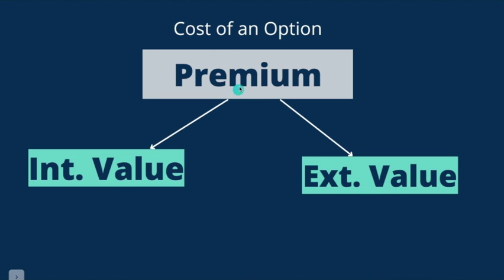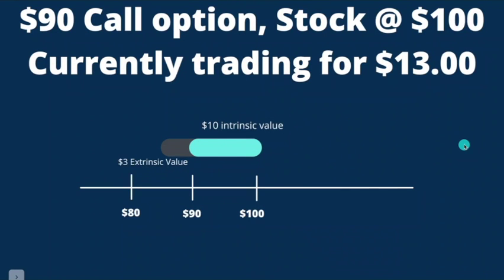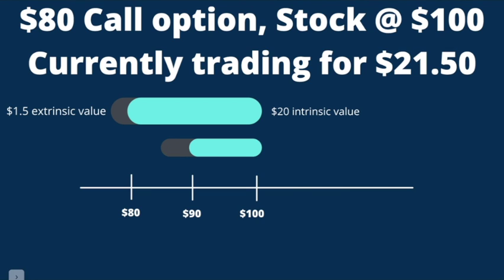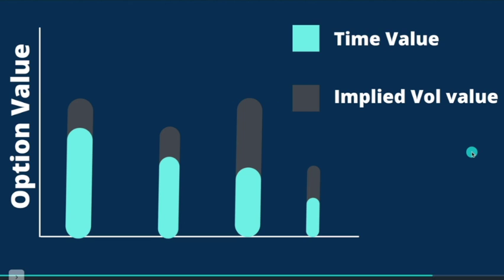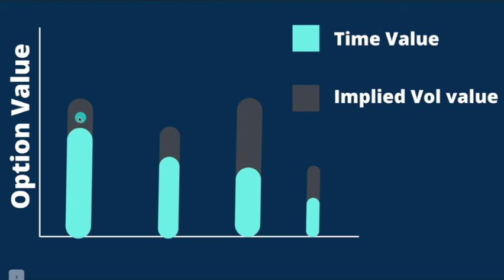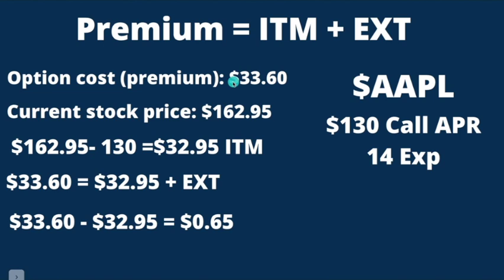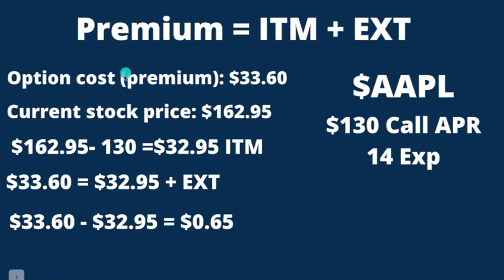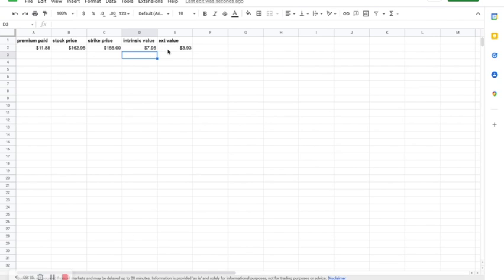Options: What is Extrinsic and Intrinsic Value?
In this video I give you a general overview of what intrinsic and extrinsic value are and how they are calculated for options contracts.